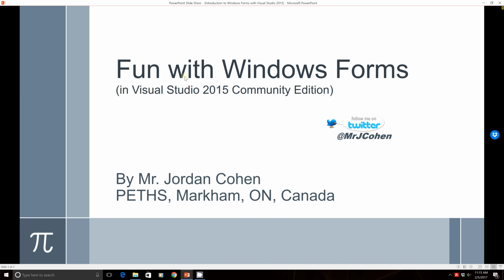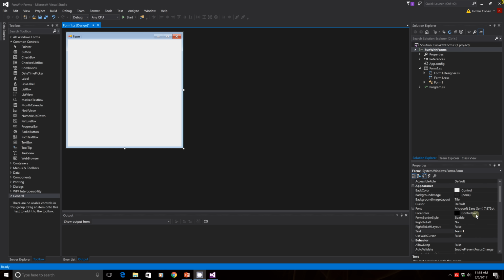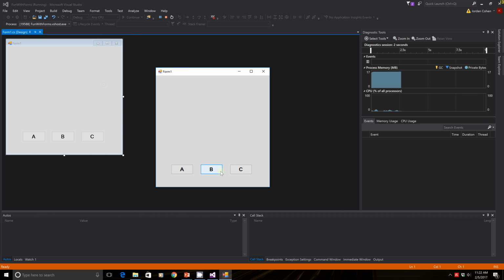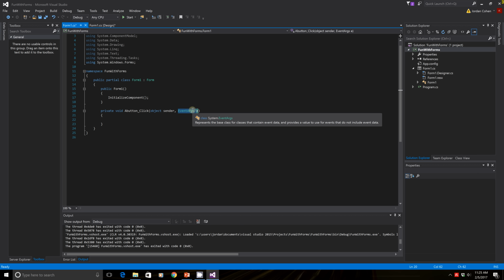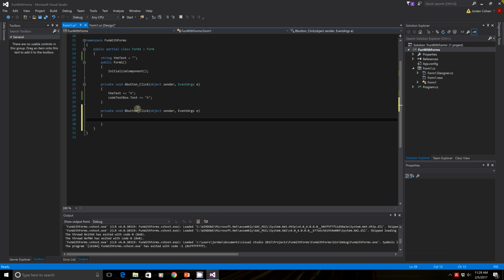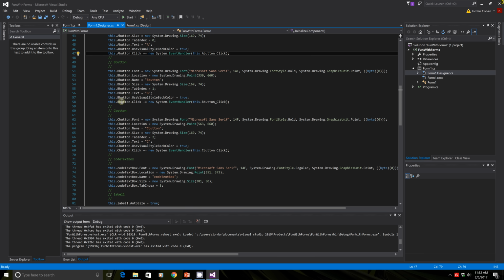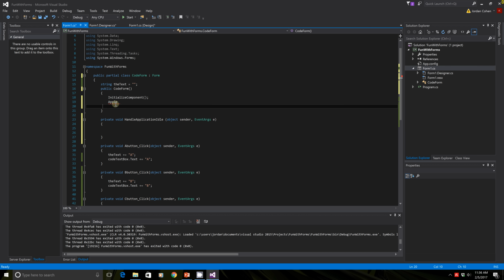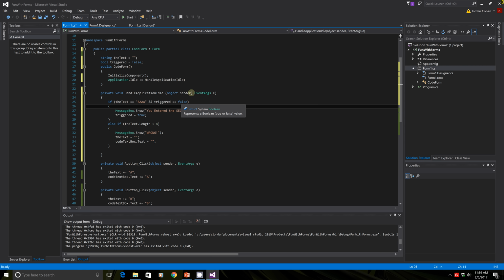Fun with Windows Forms - C# Windows Forms in Visual Studio Tutorial